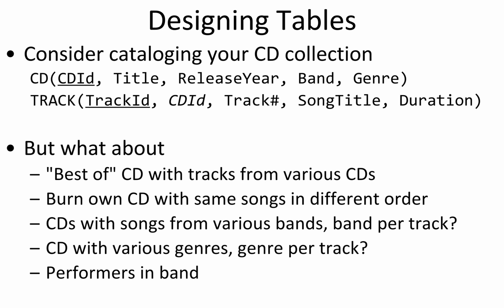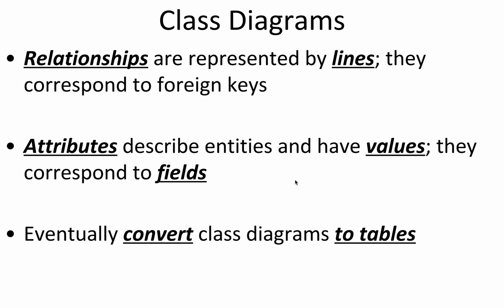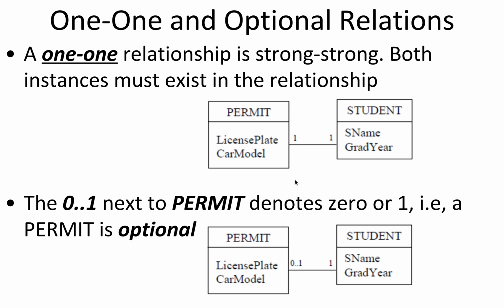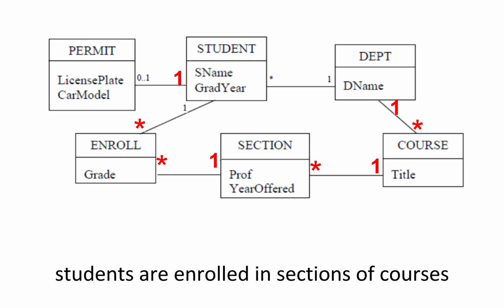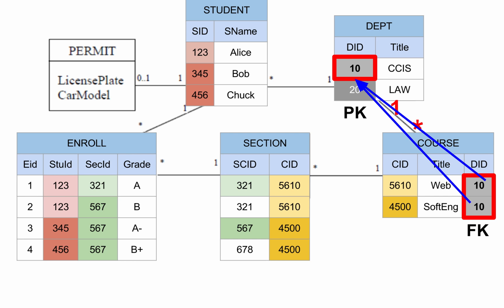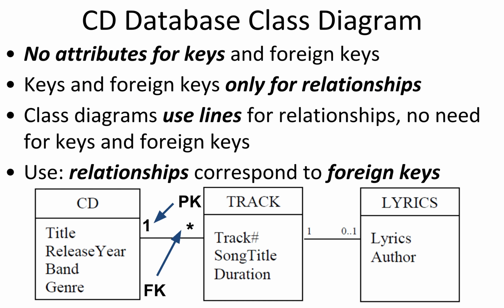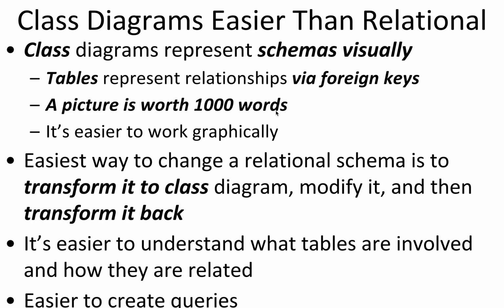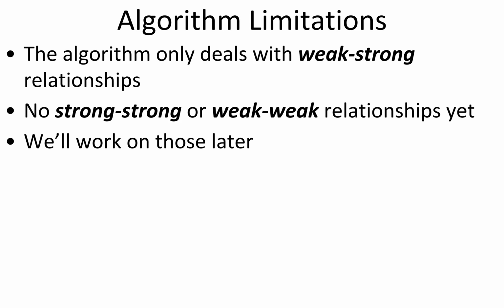00230 data design uml to sql to uml